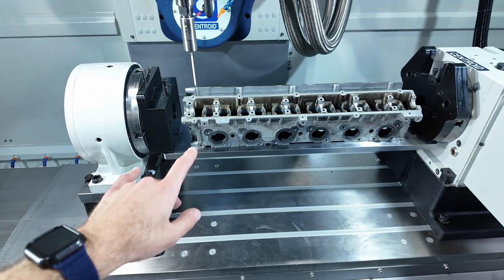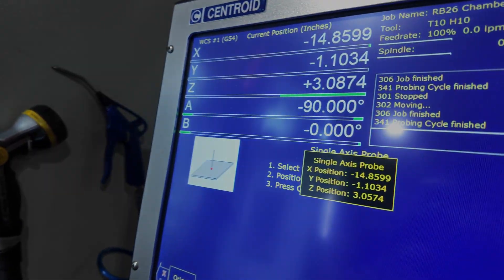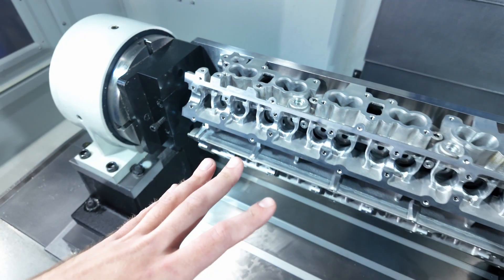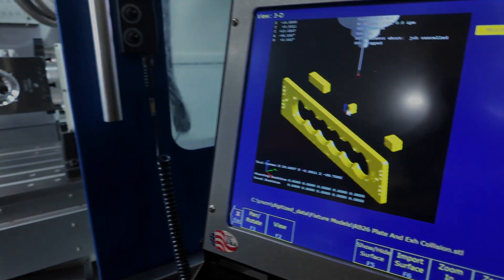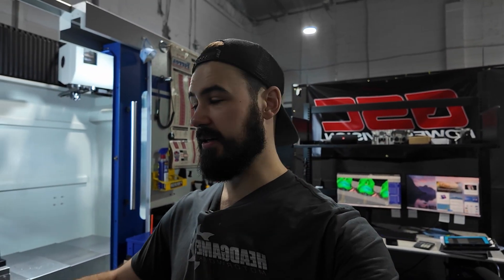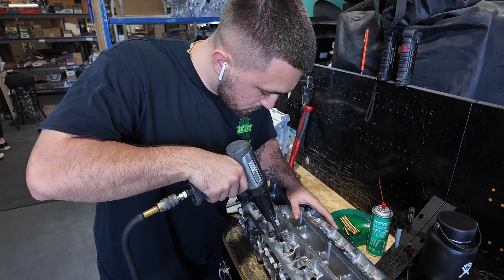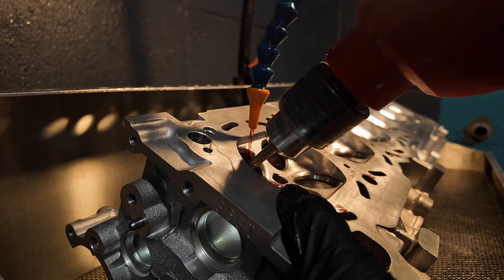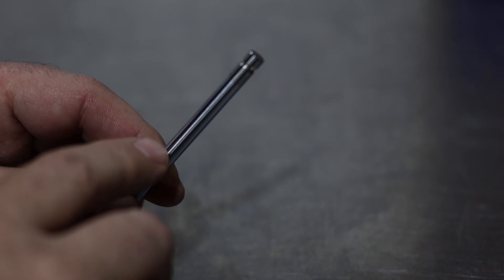RB26 Masterclass: From Digitizing to Valve Job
You’re about to see how we transform an RB26 head the HeadGames way. Collision geometry mapped. CNC ports carved. Guides installed and reamed. Valves seated to perfection. Start to finish, no compromises.